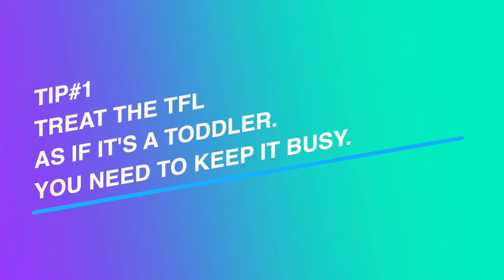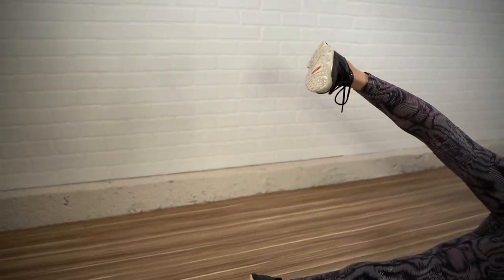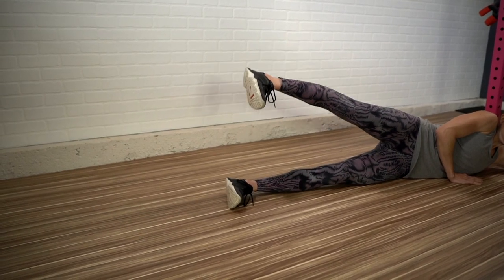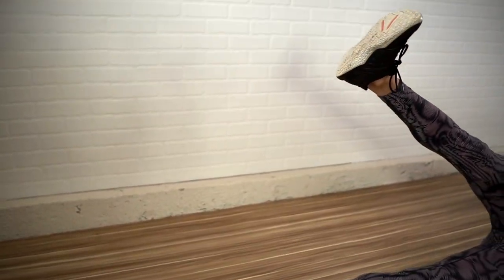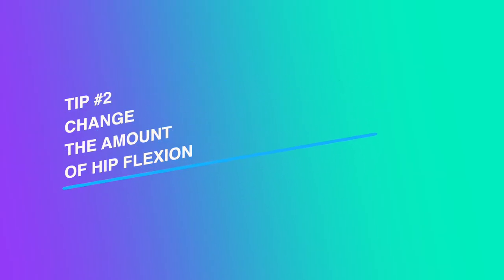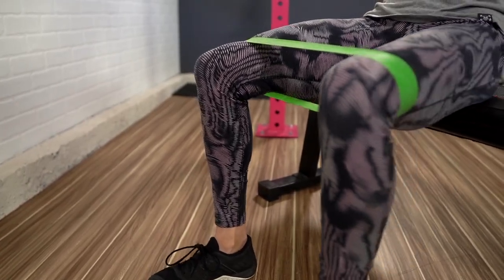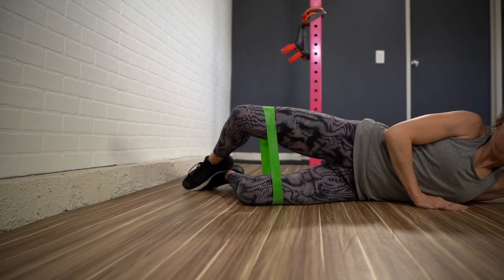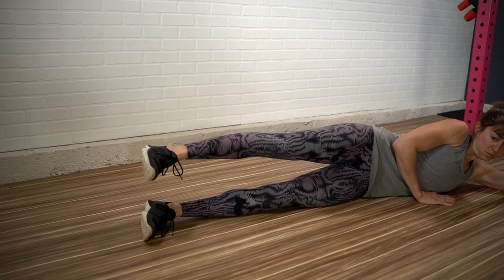The TFL Muscle (Tensor Fasciae Latae) - The Surprising Cause Of Low Back, Hip and Knee Pain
The psoas has become the sexy hip flexor muscle to talk about and work on.

But what if I told you that all too often the TRUE culprit of our back, hip, IT BAND, knee pain and even ANKLE pain had to do with ANOTHER hip flexor muscle?!

What if I told you that you should actually be paying attention to your TFL or your Tensor Fasciae Latae.